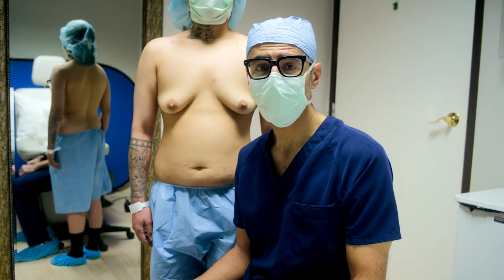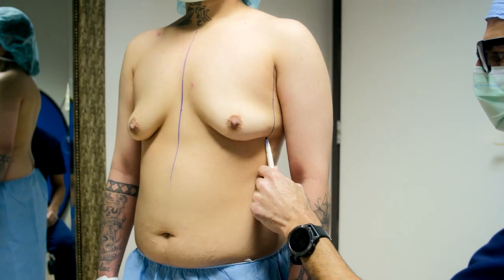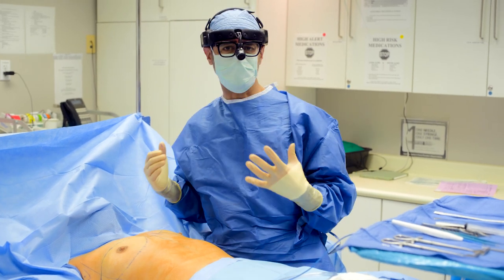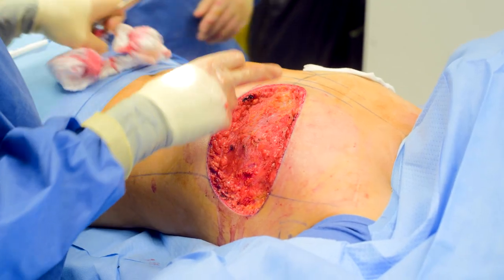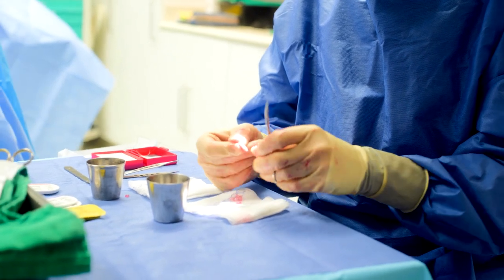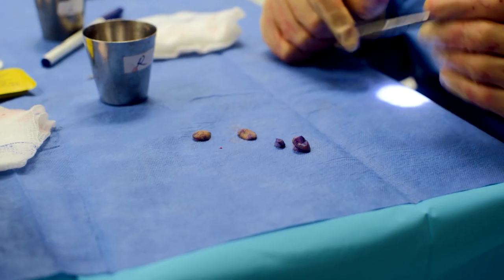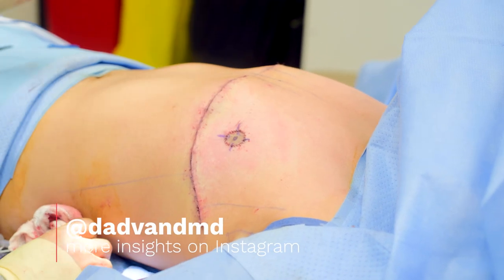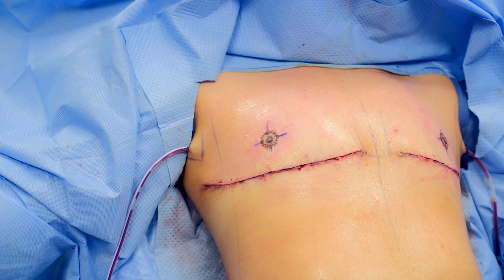FTM (Female to Male) Top Surgery with Dr. Dadvand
Dr. Dadvand explains the procedure for FTM (female to male) top surgery with a double mastectomy and free nipple areola grafts.

Dr. Dadvand is a double board-certified plastic surgeon based in Beverly Hills, Los Angeles, California. Dr. Dadvand double majored in chemistry and fine arts graduating Magna Cum Laude from the University of Pennsylvania. Dr. Dadvand earned his doctorate of Medicine (MD) and went on to the prestigious Cleveland Clinic Foundation where he completed a full General Surgery training program. Dr. Dadvand is Board Certified by the American Board of Surgery and completed the plastic surgery program at Indiana University Medical Center, where he honed his skills in all facets of plastic surgery, including cleft lip/palate repair, head and neck reconstruction, and breast reconstruction. Dr. Dadvand offers his patients his unique skill set which is a combination of fine arts training and many years of surgical training with specialization in Gynecomastia surgery and Female-to-Male (FTM) Top Surgery.

Dr. Badak Dadvand – Board Certified Plastic Surgeon in Beverly Hills, Los Angeles.
8500 Wilshire Blvd. Suite 615